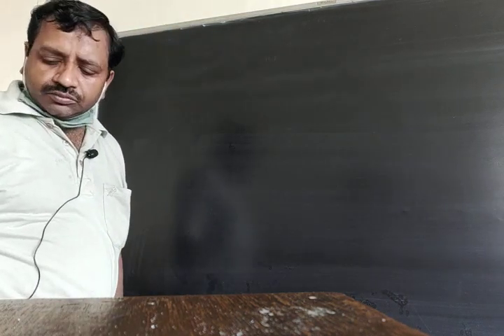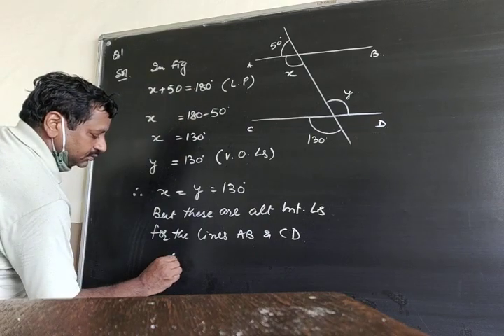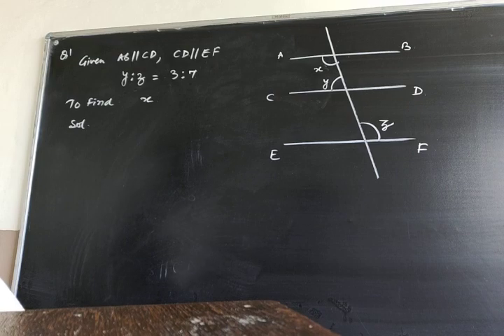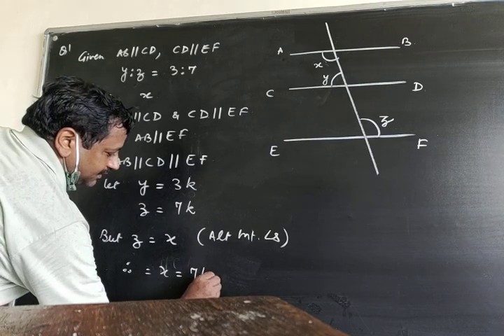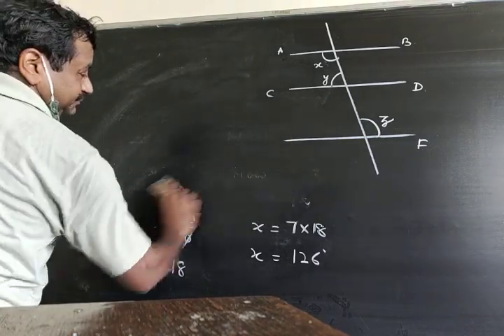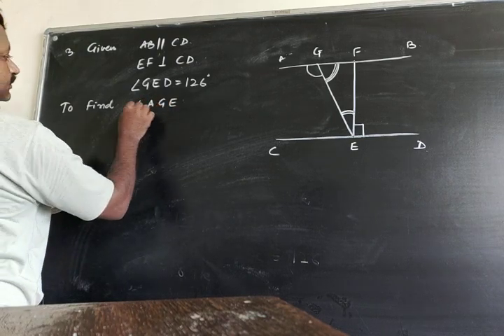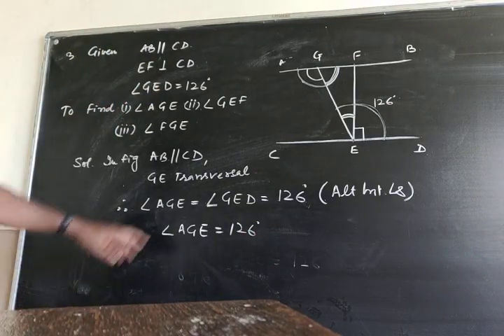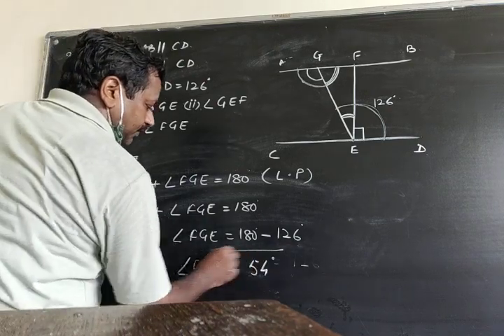Class 9 ch6 lines n Angles (part2)